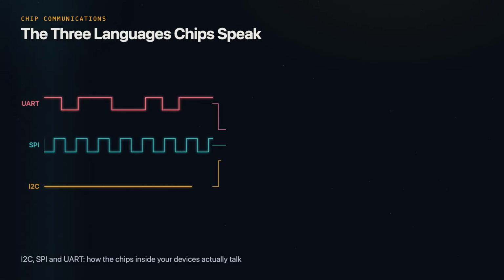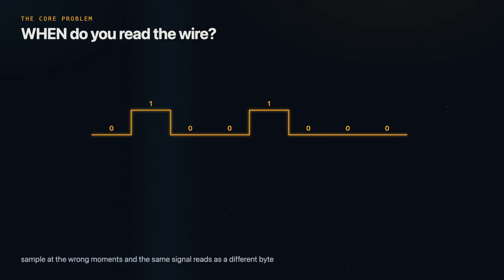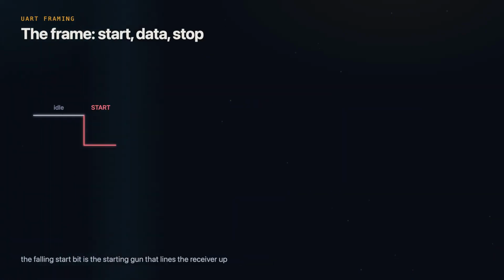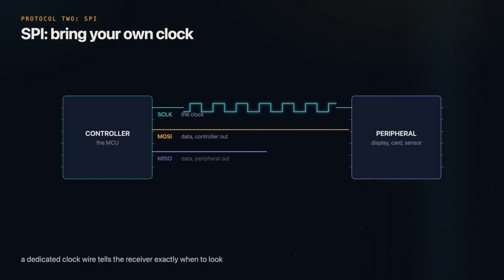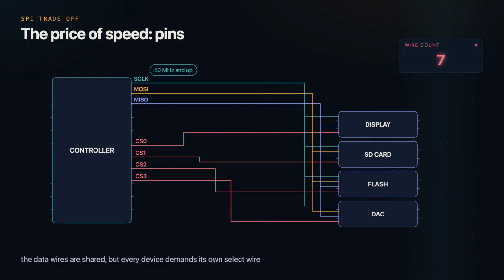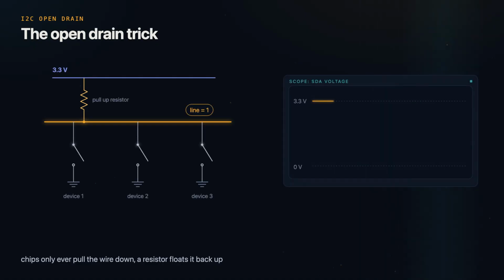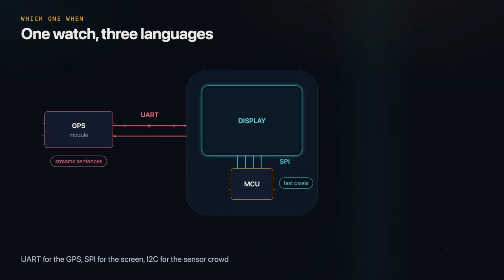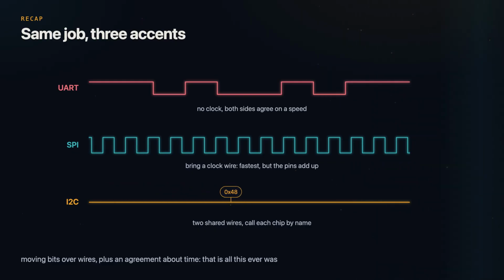How Chips Talk: I2C vs SPI vs UART, Explained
Inside every phone, watch, and gadget you own, dozens of chips are in constant conversation over tiny copper wires. They do it in three little languages: UART, SPI, and I2C. This video builds all three from absolute first principles: what a bit on a wire actually is, why the real problem is agreeing on TIME, and how each protocol solves it in a completely different way.

Chapters
0:00 The three languages
0:17 One brain, many helpers
0:44 A wire says one thing at a time
1:10 The core problem: when to sample
1:42 Two answers: share a clock, or agree on speed
2:09 UART: no clock, just trust
2:32 The UART frame: start, data, stop
3:03 Baud rate: agree, or get garbage
3:33 SPI: bring your own clock
4:04 Shift registers: two bytes trade places
4:35 The price of speed: pins
5:06 I2C: the two wire party line
5:31 Addresses: call each chip by name
6:03 The open drain trick
6:34 The scoreboard
7:04 One watch, three languages
7:33 Find them on a Raspberry Pi
7:59 Same job, three accents

Credits
Narration synthesized locally with the Supertonic TTS engine.